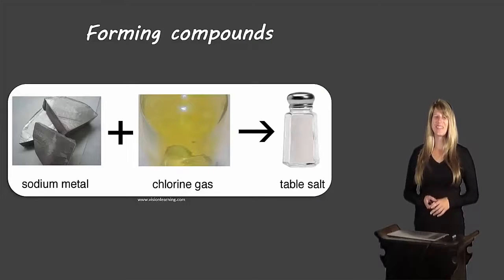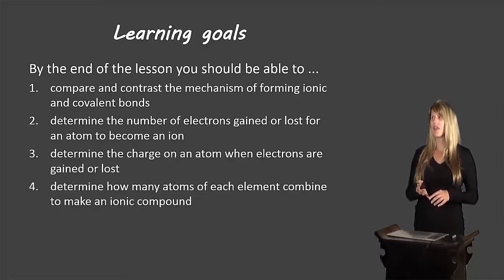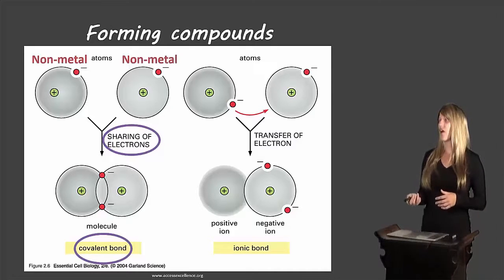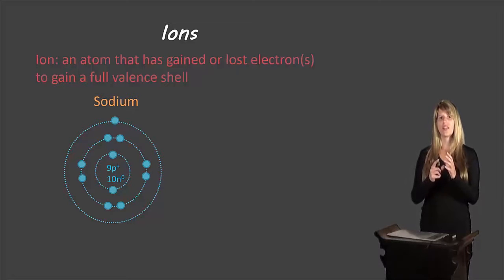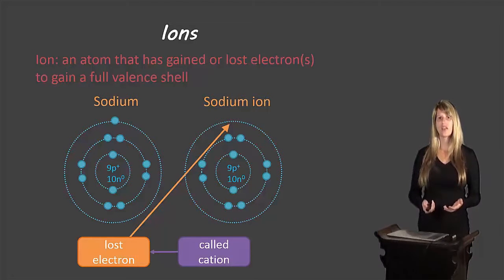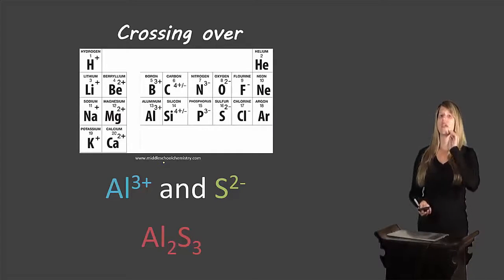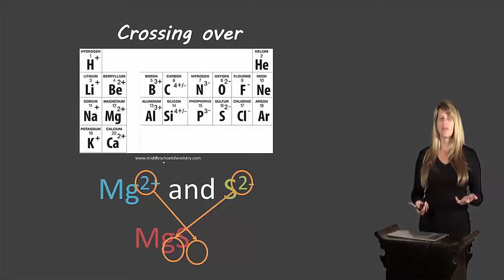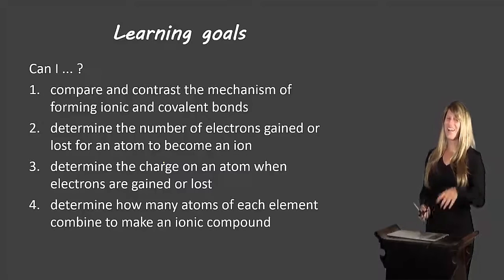Forming compounds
Description of how ionic and covalent compounds are formed for grade 10 science